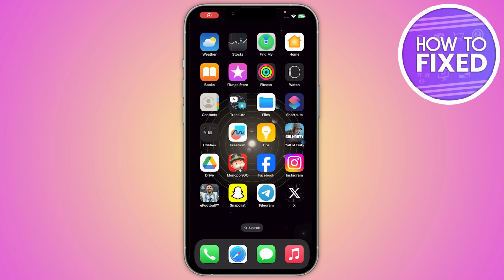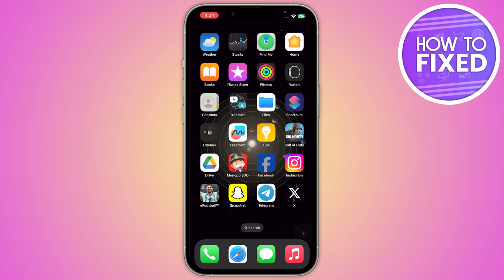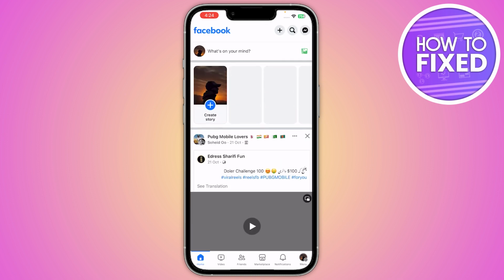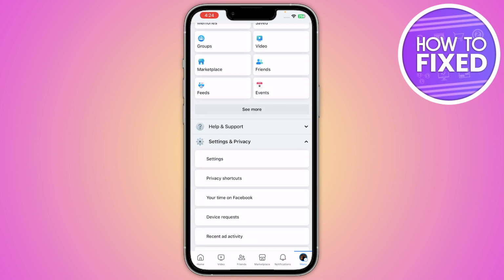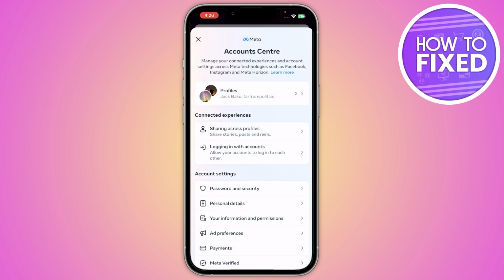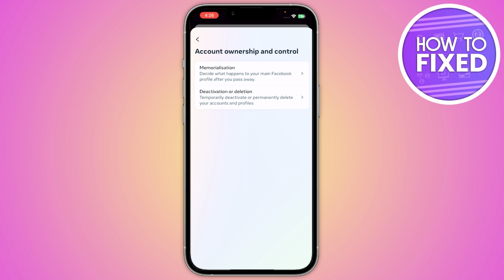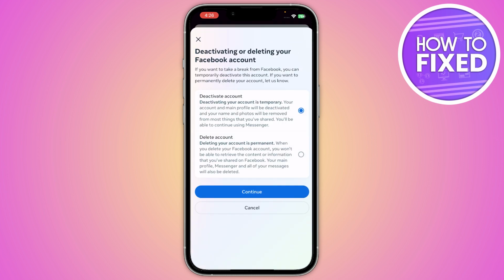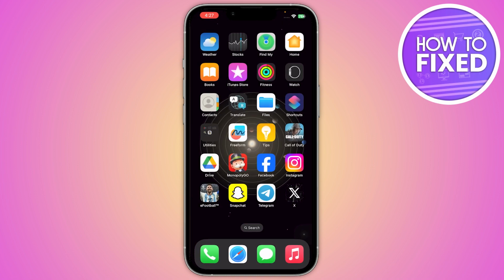Facebook Account Delete - How to Delete Facebook Account Permanently (2023)